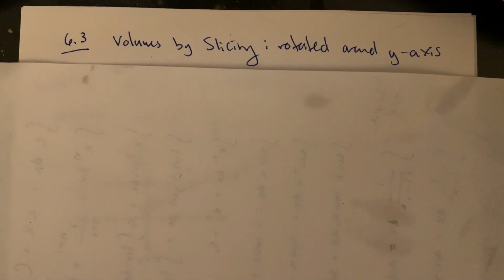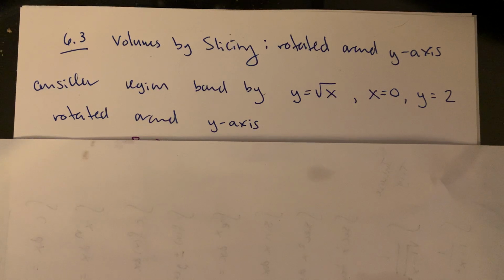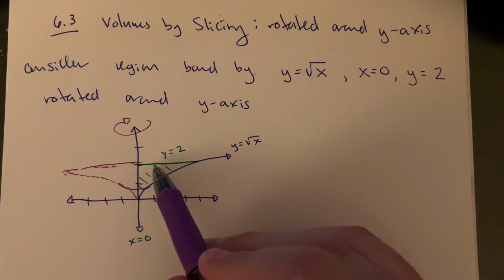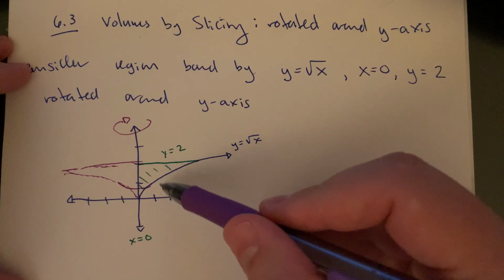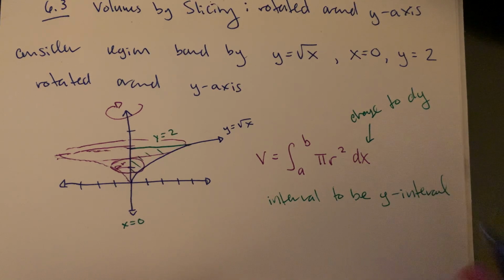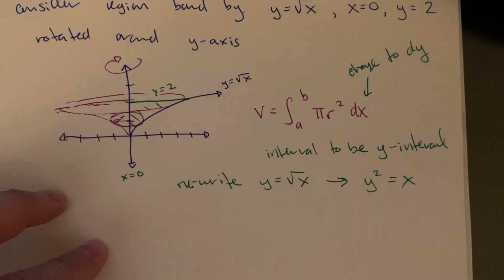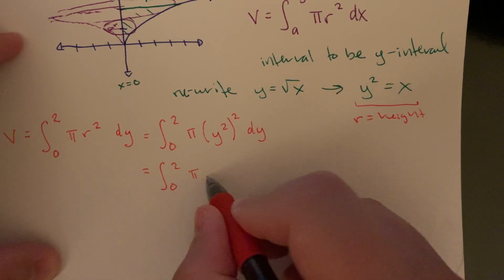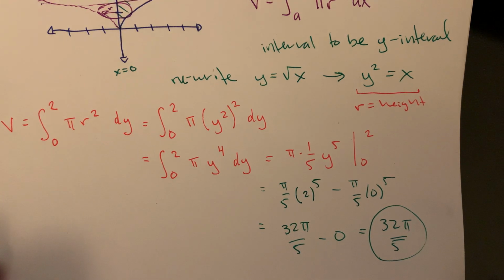MA 250 Sec 6.3 Volumes by Slicing: Rotating Around y-Axis